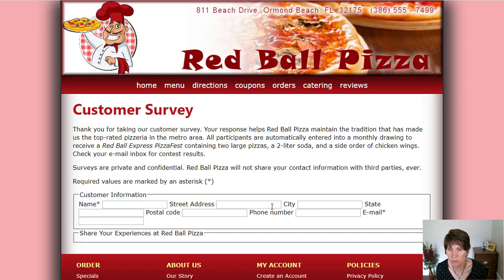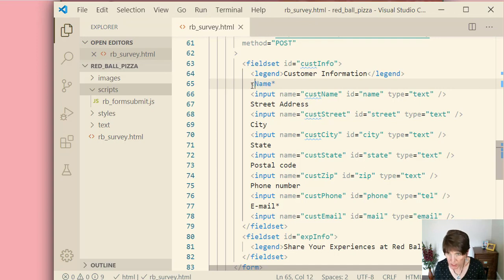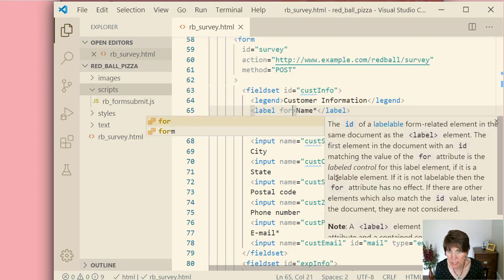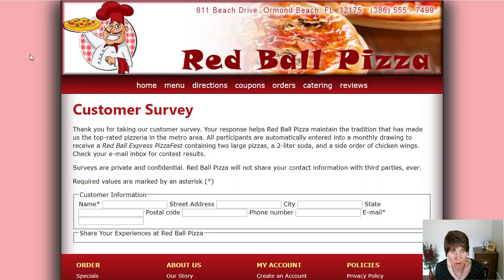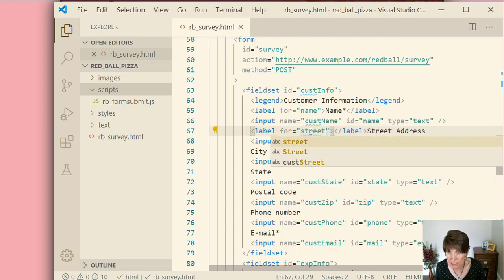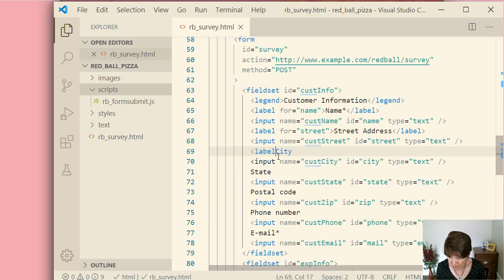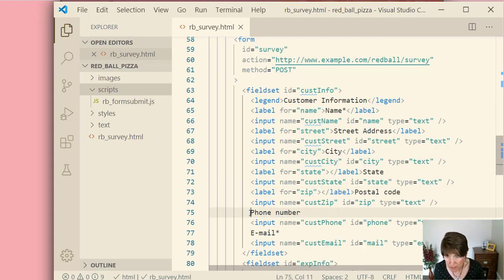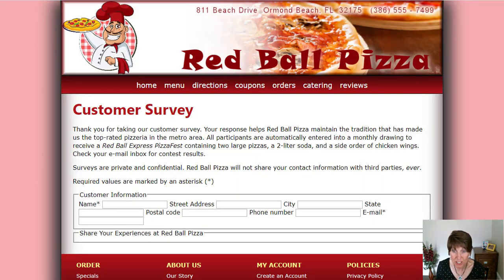Adding labels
How to add labels to form elements.